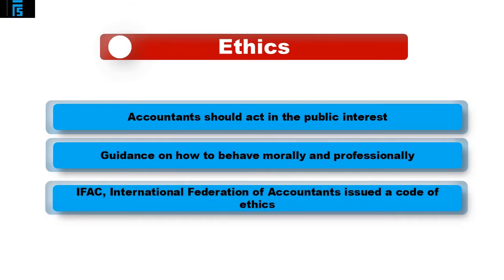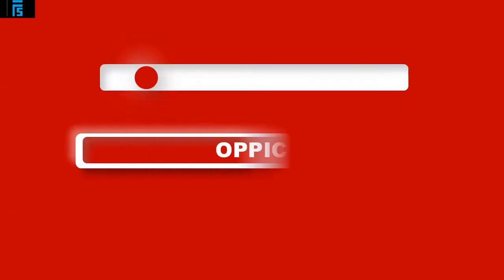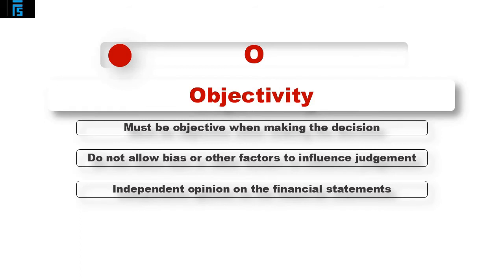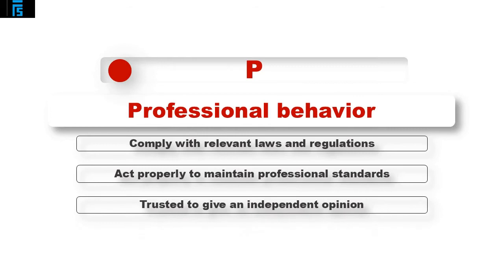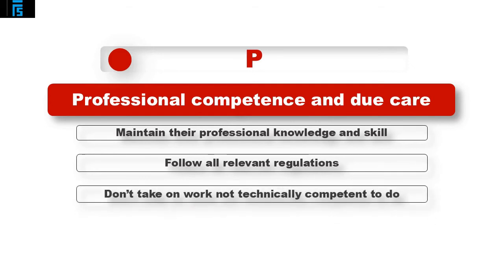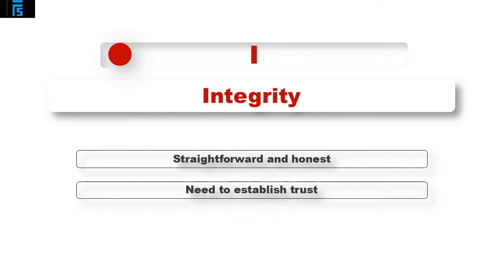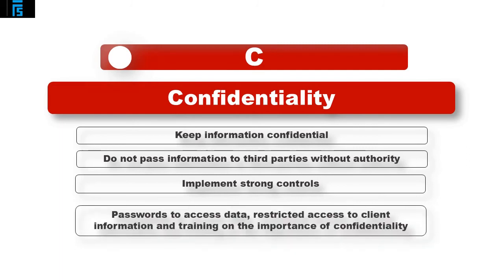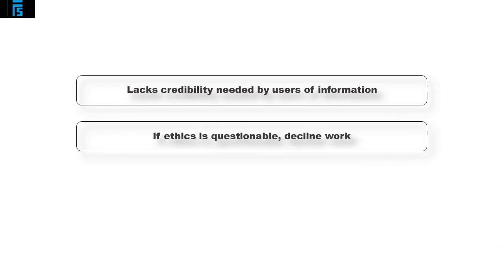ACCA F8 - Ethics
This is the 4th video in the series of six including

4. Ethics - "Professional ethics and ACCA's Code of Ethics and Conduct"

After watching this video, you will be able to:

a) "Define and apply the fundamental principles of professional ethics of integrity, objectivity, professional competence and due care, confidentiality and professional behavior."
b) "Define and apply the conceptual framework, including the threats to the fundamental principles of self-interest, self-review, advocacy, familiarity, and intimidation."
c) "Discuss the safeguards to offset the threats to the fundamental principles."
d) "Describe the auditor's responsibility with regard to auditor independence, conflicts of interest and confidentiality."

For a complete coverage of this topic check this video here:- Ethical risks - "Professional ethics and ACCA's Code of Ethics and Conduct"

00:00 - intro
00:05 - What is ethics?
00:59 - The fundamental principles of audit
01:12 - Objectivity
01:52 - Professional behavior
02:21 - Professional competence and due care
03:04 - Integrity
03:25 - Confidentiality
04:06 - Summary
04:42 – End

acca course
acca f5
acca f6
acca f7
acca f8
acca f9
acca SBL
acca SBR
acca APM
acca AFM
acca ATX
acca AAA
cima course
cma exam
cpa exam Tags